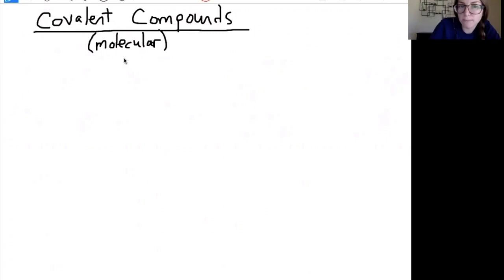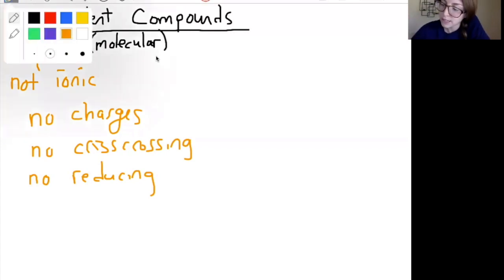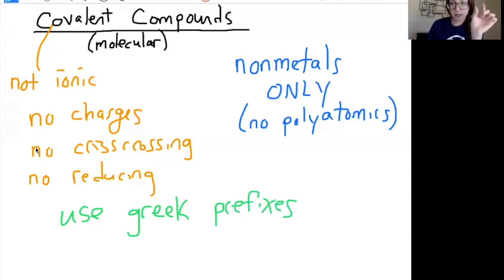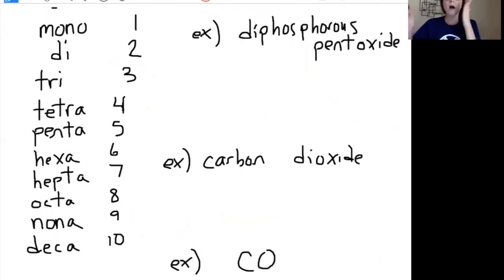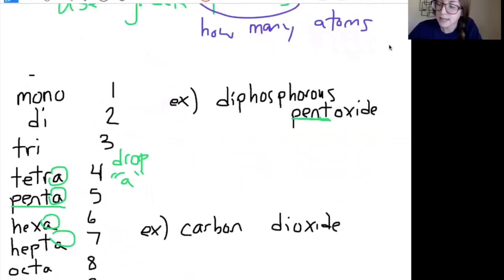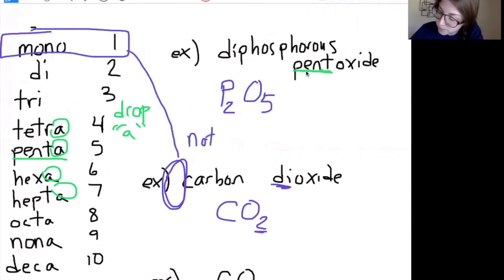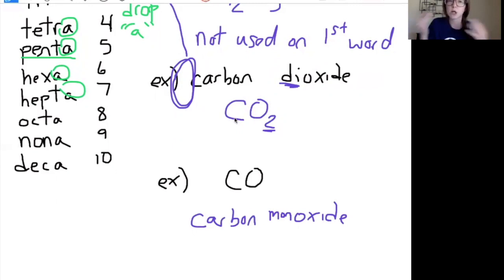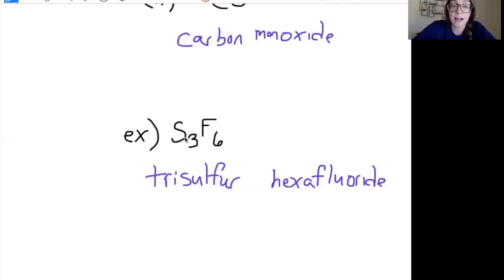Naming Covalent Compounds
This video is about naming covalent compounds